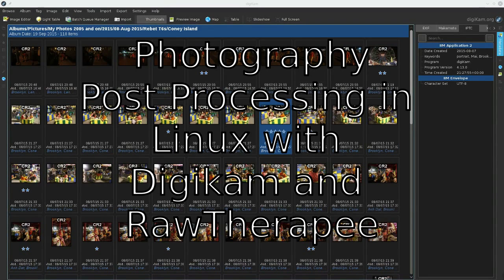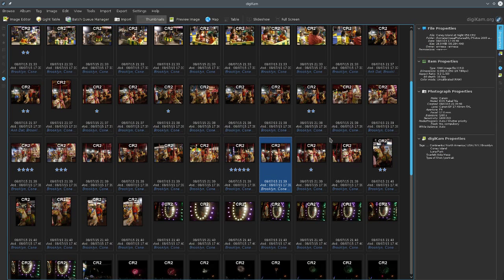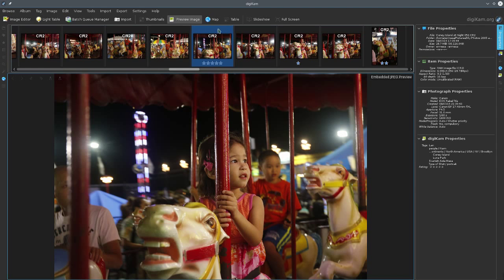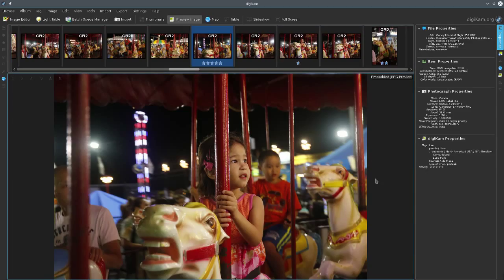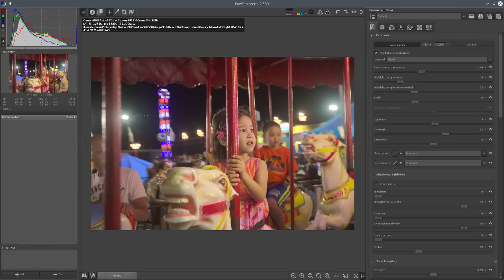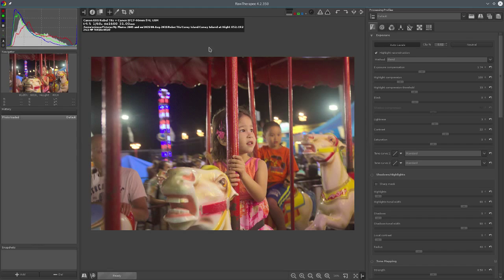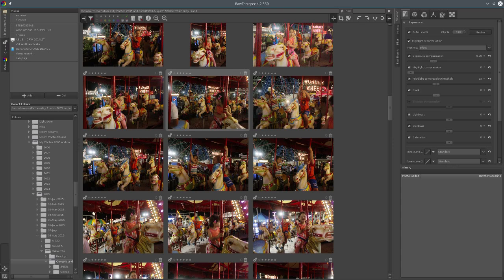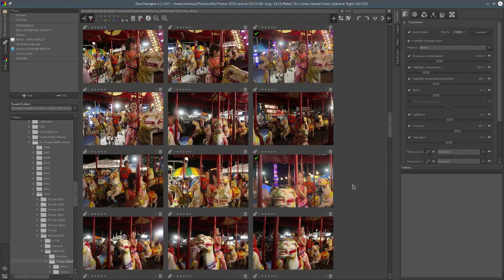Photography Post Processing on LInux with Digikam and RawTherapee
A while back I posted this video is an update now that I am working completely in Linux for photography.